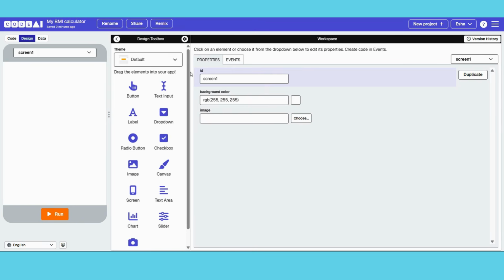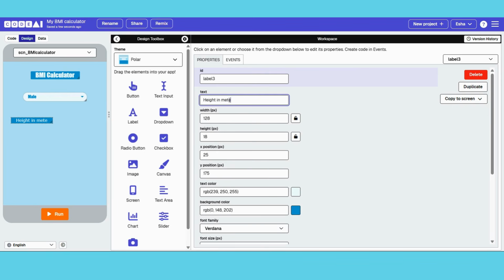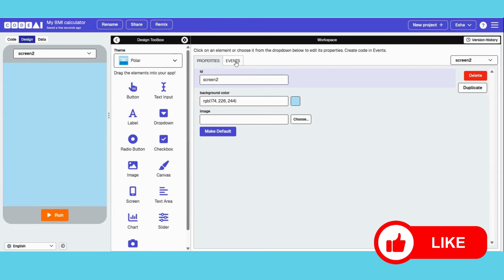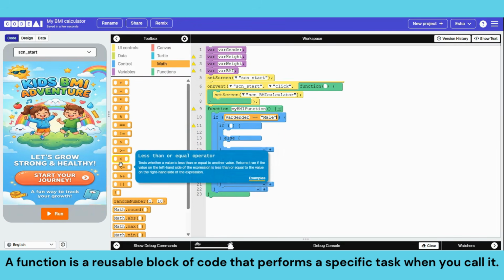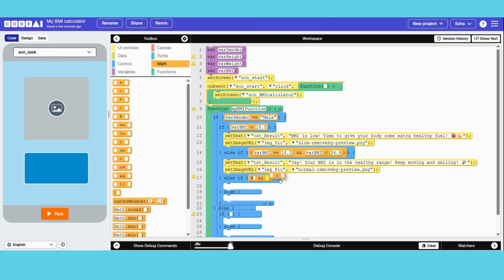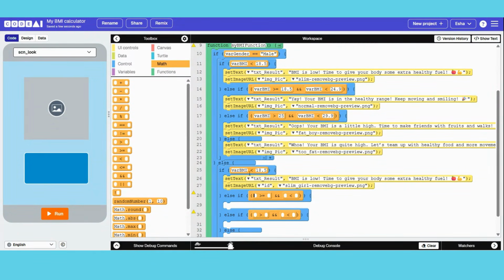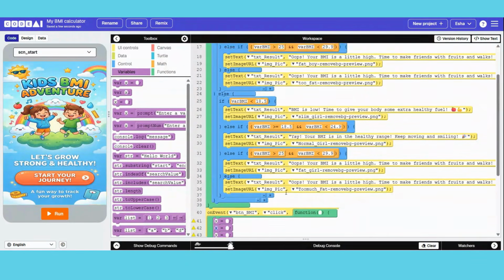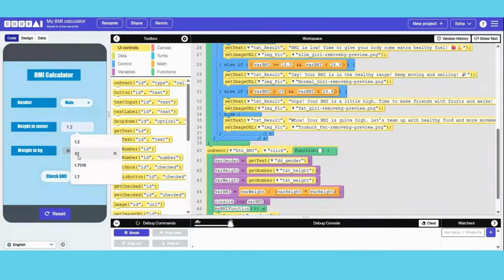How to Build a BMI Calculator in Minutes! Easy App Lab Tutorial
Build Your Own BMI Calculator App in Code.org App Lab! 🧮💻 In this beginner-friendly coding tutorial, you’ll learn how to design and code a BMI Calculator App using Code.org App Lab, events, variables, functions, and mathematical formulas.

In this project, you’ll learn app development for kids, coding for beginners, block-based coding, how to create interactive apps, and how to calculate Body Mass Index (BMI) using the BMI formula.

🎯 What You’ll Learn:

🎨 How to design an app in App Lab
💻 How to code events
🧩 How to create and use functions
📦 How to use variables
🧮 How to calculate BMI
📊 How to create BMI ranges
🧪 How to test and debug your app

⏱️ Timestamps:
00:00 — Introduction
00:30 — Design the Screens
07:53 — Code Your App
09:17 — Create a BMI Function & BMI Ranges
19:45 — Use Variables & Calculate BMI
23:00 — Test Your App

🚀 Perfect for: Kids learning coding, beginner programmers, STEM learners, and anyone interested in app development with Code.org.

Our mission is to make Sprite Lab Coding, Scratch Coding, App Lab Coding, Robotics, and STEM education fun, easy, and FREE for every child.

🚀 Learn with us:
💻 Code.org (Sprite Lab, App Lab, Game Lab and Dance Party)
✏️ Scratch Tutorials
🎮 Block Coding
🌟 Beginner Programming